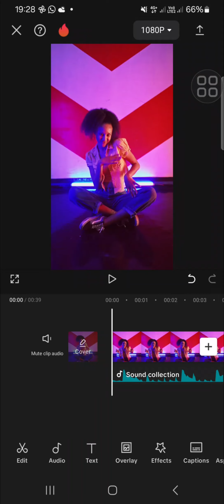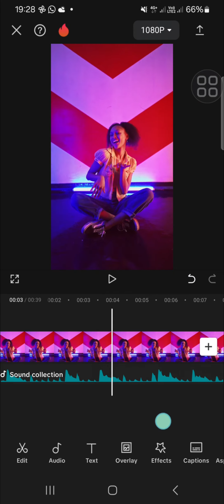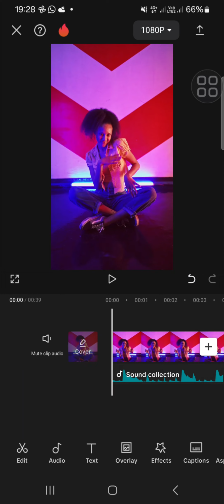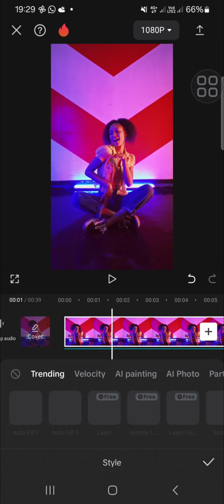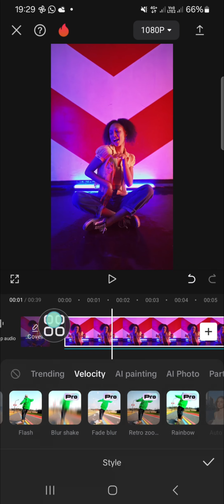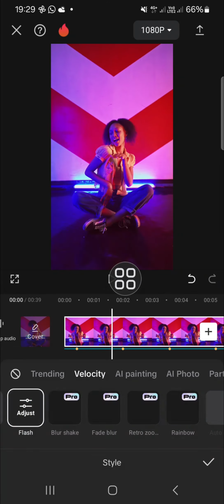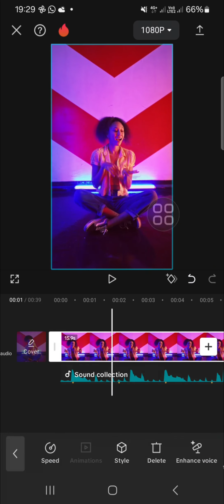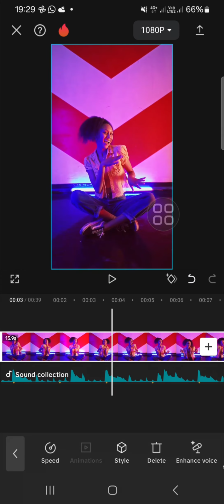💲 EXPERT: Auto Velocity Edit Tutorial In - Capcut | Velocity Video Editing Tutorial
Welcome to our expert-level Auto Velocity Edit tutorial using CapCut! In this video, we'll guide you through the process of creating stunning velocity edits to elevate your videos. Perfect for those looking to add dynamic motion and impact to their content, this tutorial is detailed and easy to follow.